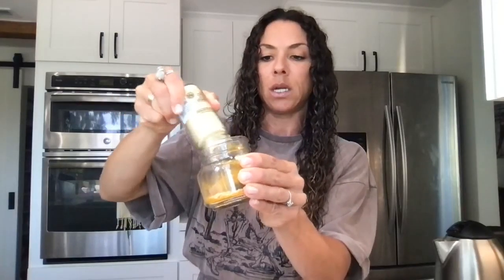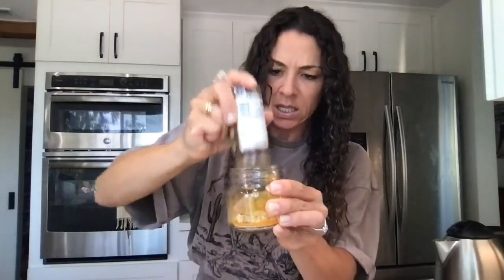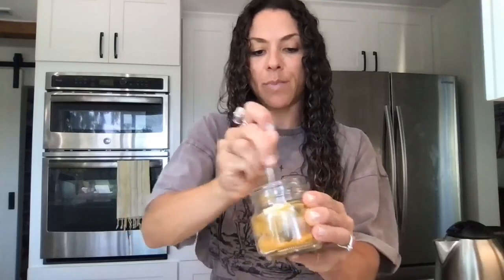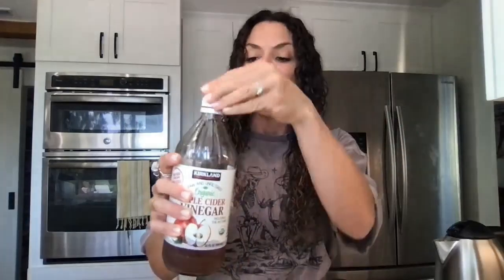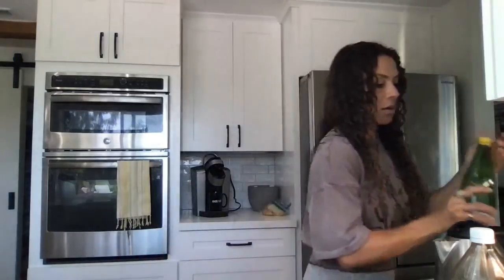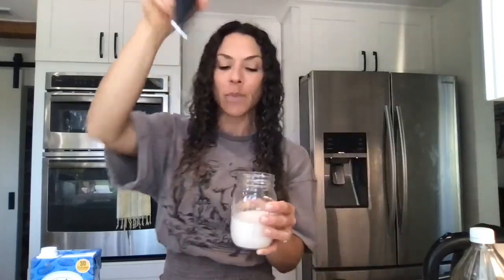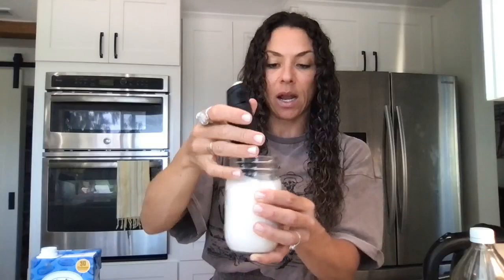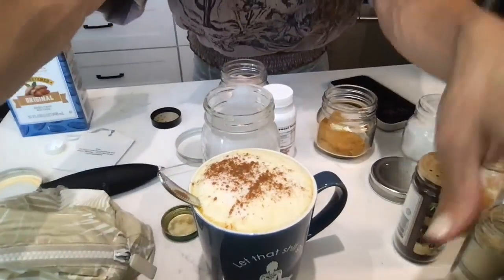Real Talk, Current obsessions and Golden Milk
This was a fun live that I just FLOWED with. So much juicy good stuff in this live from current obsessions to FLOCUS to Golden Milk. I hope you enjoy this REAL conversation and some of the finds.